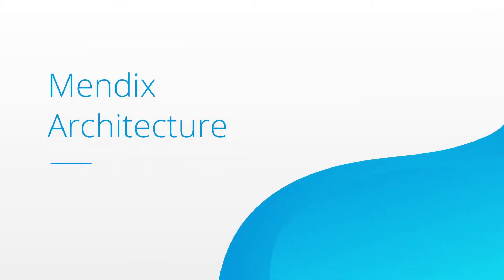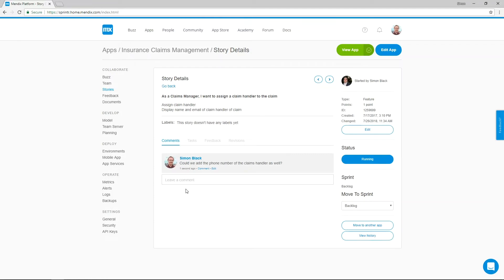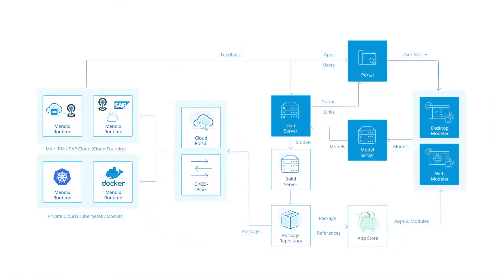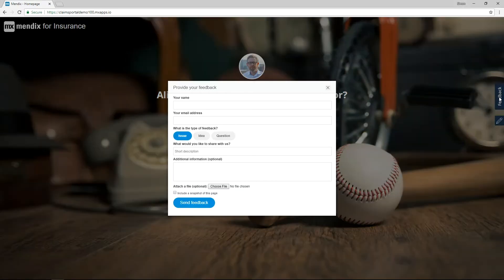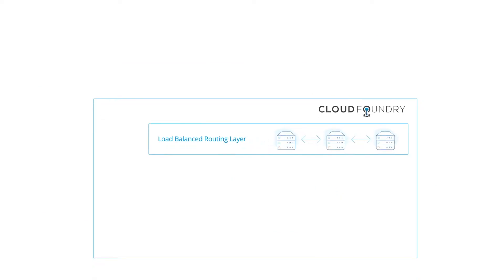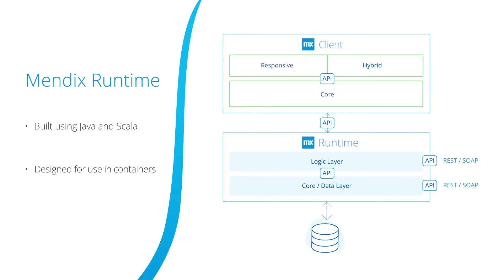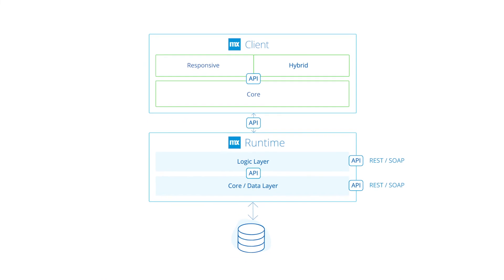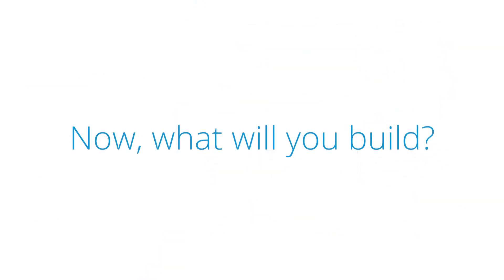Mendix Low-Code Architecture Guide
In this video, we'll explore how the Mendix architecture utilizes industry standard technologies to run your applications at scale. We'll cover Mendix Low-Code Platform's:

 - Platform Architecture
 - Cloud Architecture
 - Runtime Architecture

 The Mendix platform is an application-platform-as-a-service (aPaaS) which contains fully integrated application lifecycle management tools - allowing for the designing, building, deployment and management of enterprise apps.

 The platform offers online social collaboration and requirements tools, allowing business and IT to collaborate throughout the application development lifecycle. With baked in Agile development tools, Mendix facilitates the rapid application development process. The platform utilizes visual modeling to create pages, logic and data.

 Since Mendix is based in the cloud, this allows for developers to co-develop in real time. The platform can be hosted in the Mendix Cloud, on a third-party cloud like IBM, SAP or AWS, or even on premise. Mendix is compatible with technologies such as Docker, Kubernetes & Cloud Foundry. Mendix's cloud native architecture provides high availability for applications built on the low-code platform.

 The Mendix application architecture comprises of two main components, the runtime - a scalable server component responsible for executing logic and storing and retrieving data - and the client - which presents the interface-based content from the runtime. The runtime is built using Java and Scala.